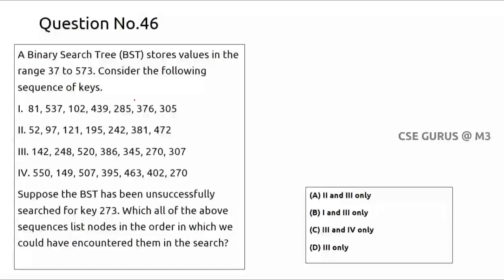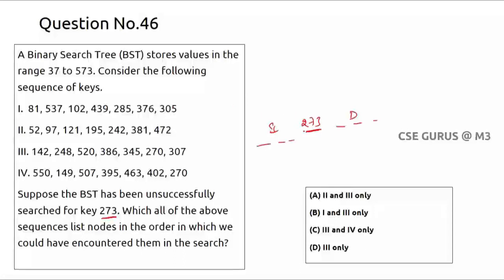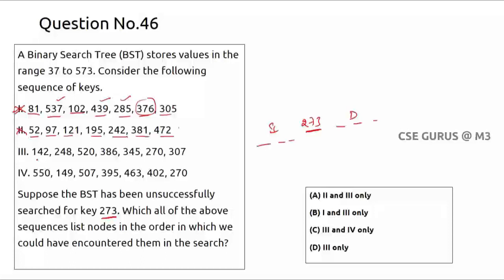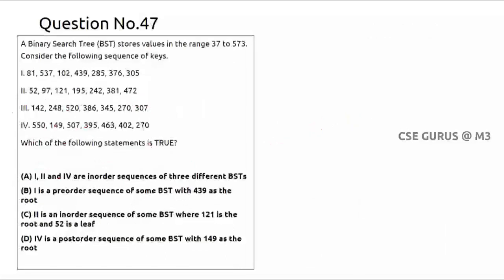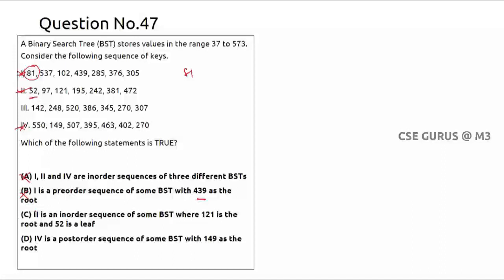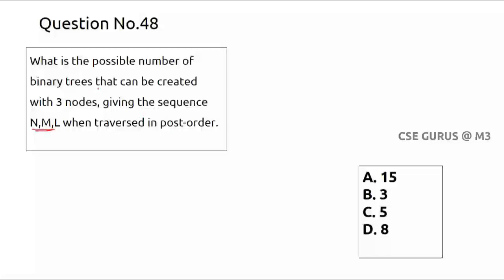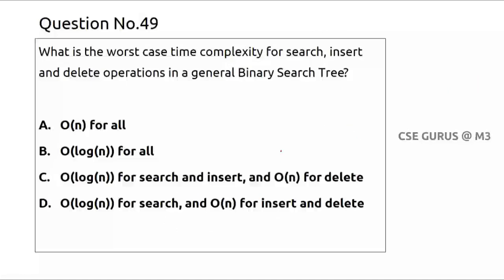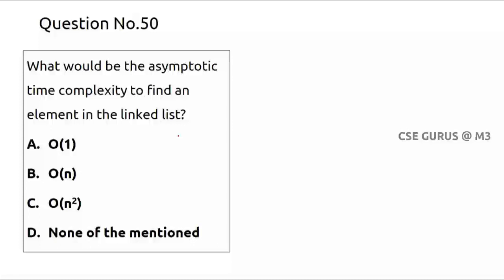Data structures MCQs - Part 10